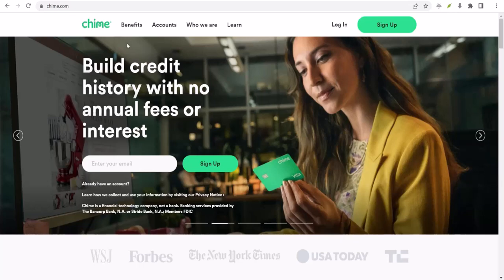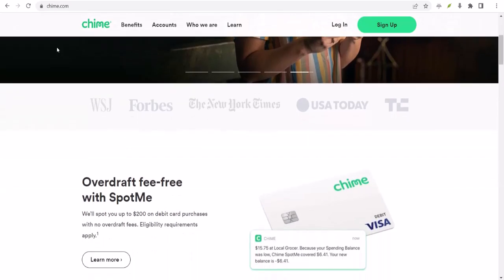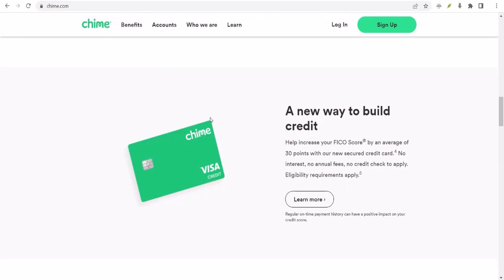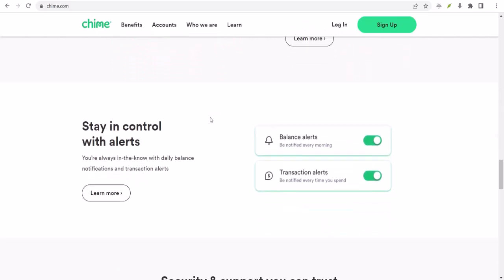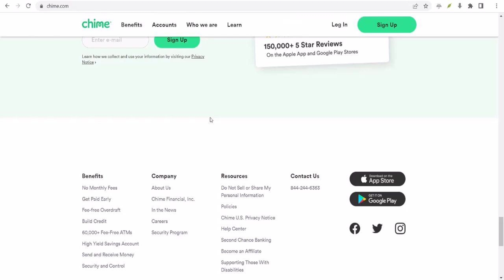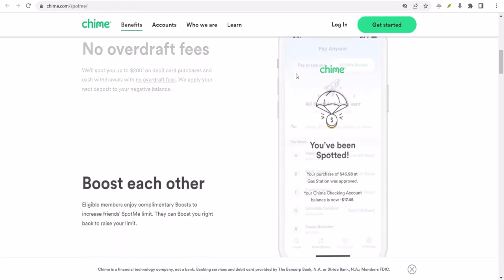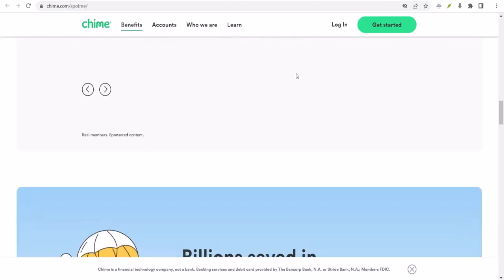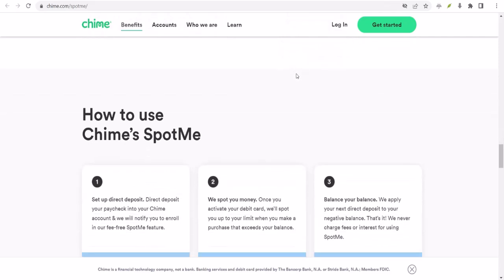Can you lose spot me on Chime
In this video we talk about Can you lose spot me on Chime